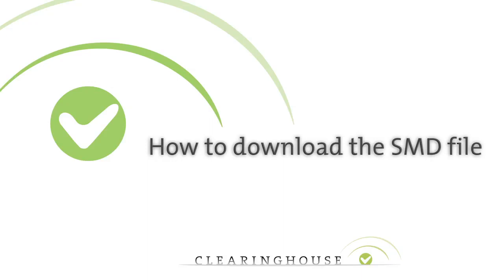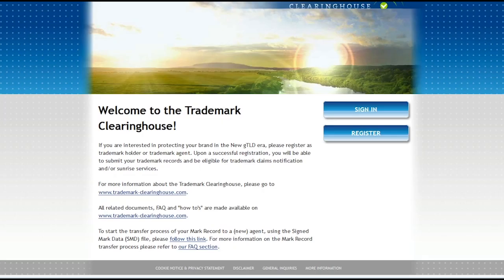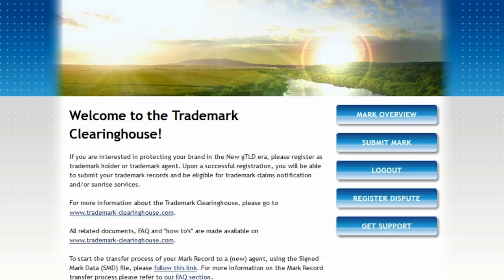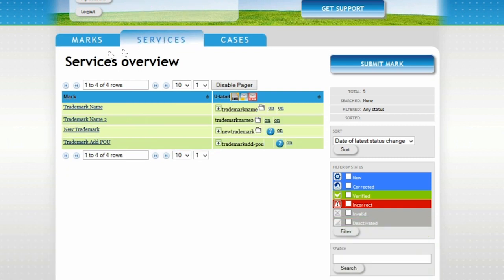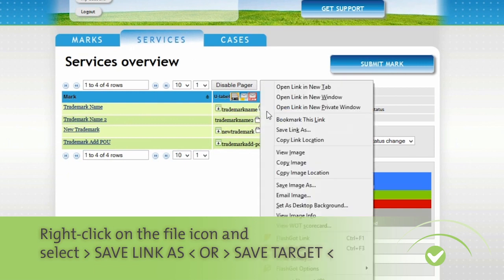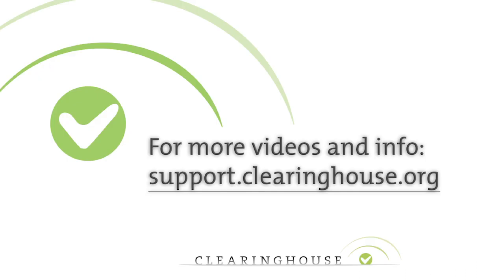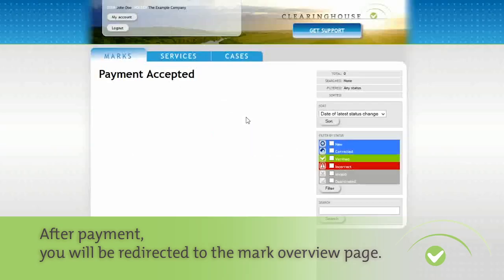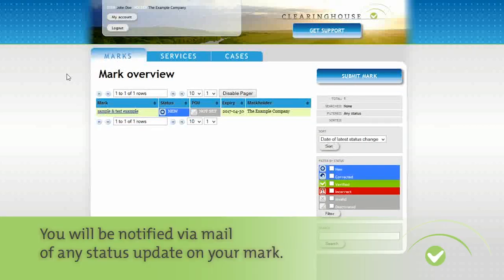How to download the SMD-file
This video explains you how to download the SMD file. This SMD file is authentication key you need to upload to your registrar when registering a domain in Sunrise Period.